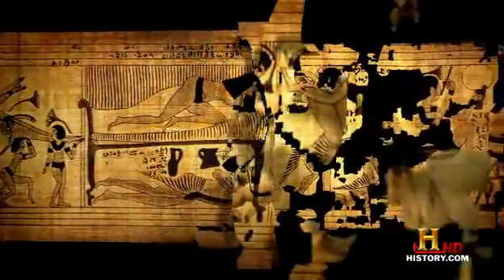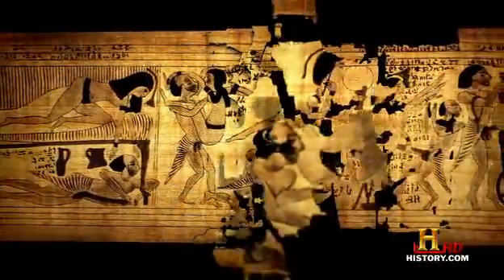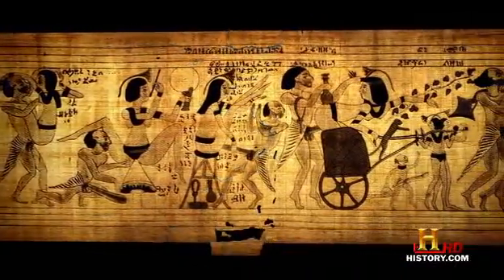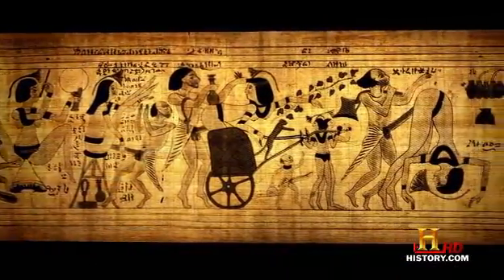Turin Erotic Papyrus.mpg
Playboy Magazine of Ancient Egyptians!